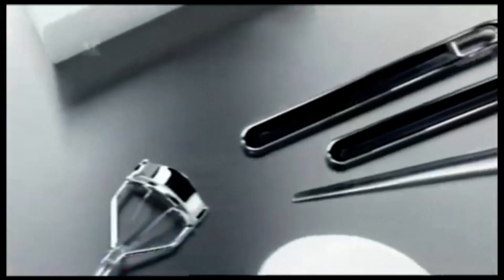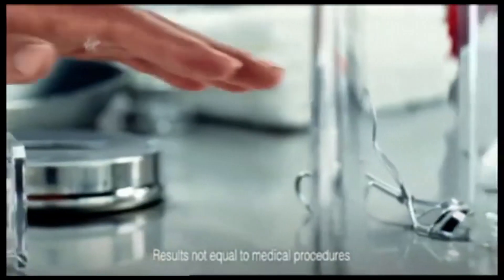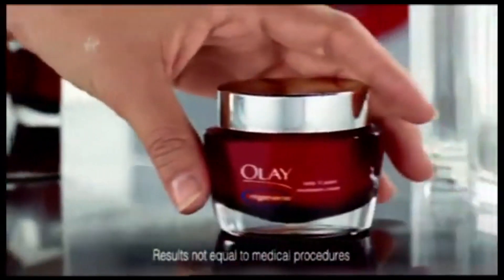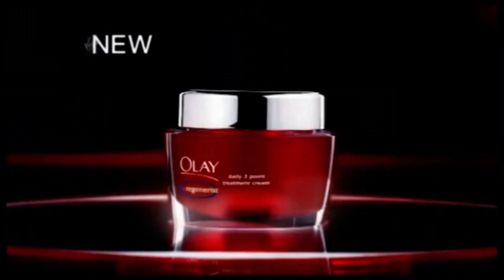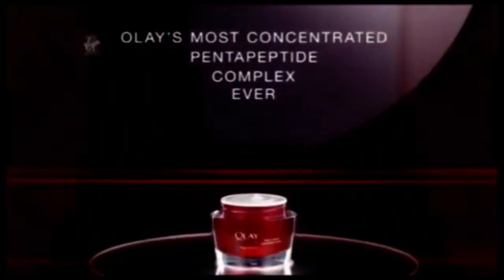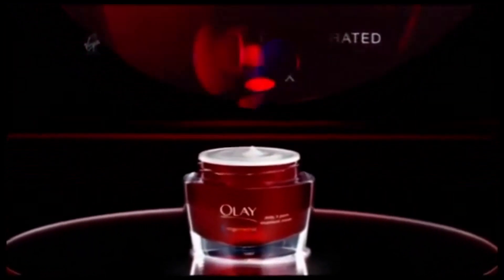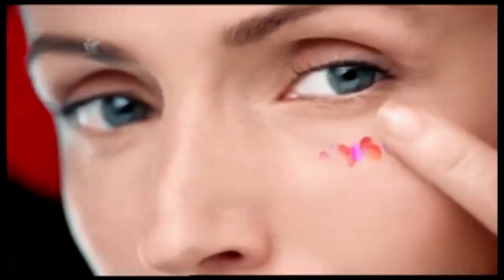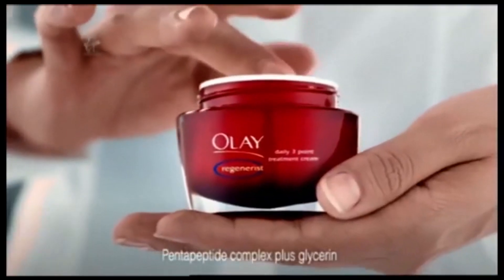OLAY Advert (2008)